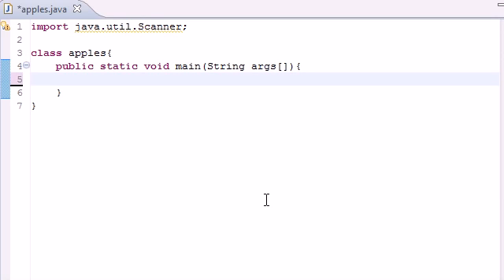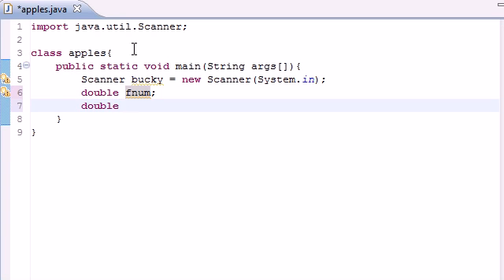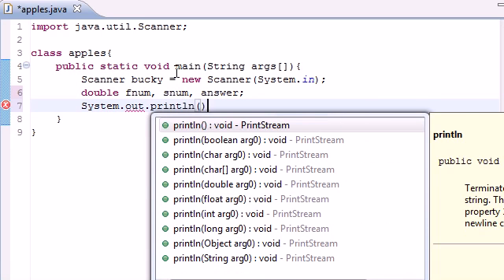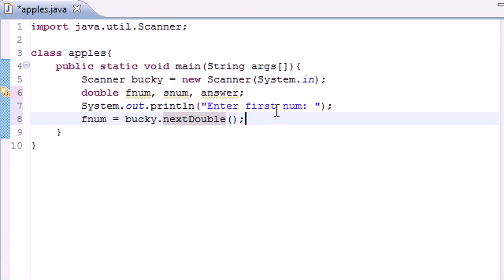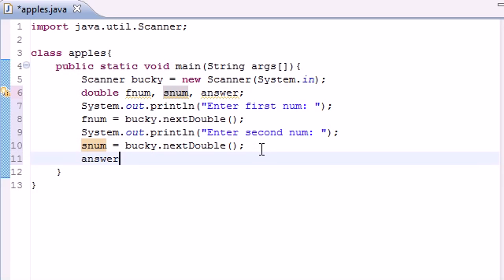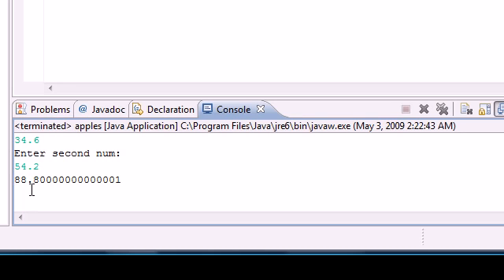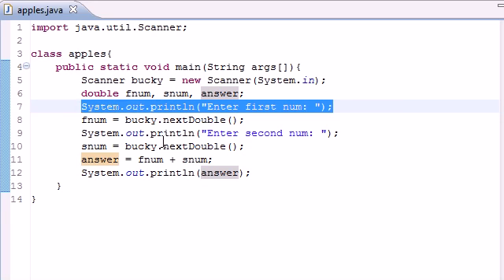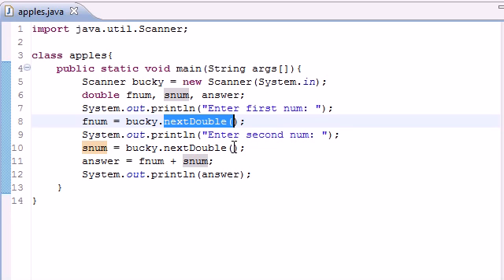Java Programming Tutorial 7 Building a Basic Calculator